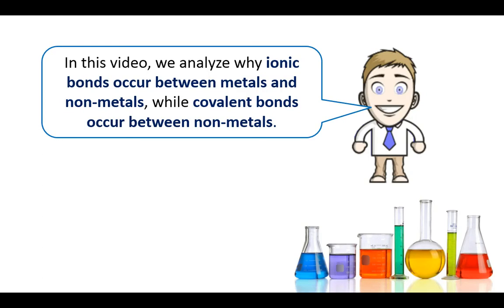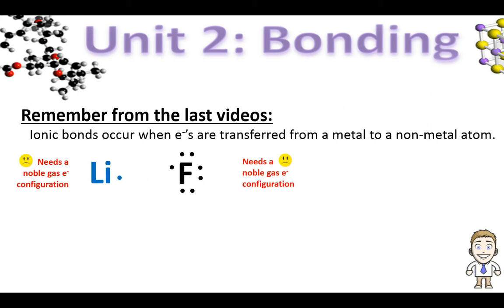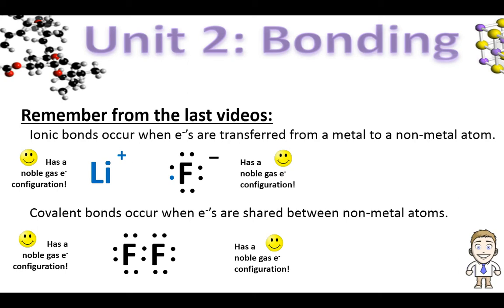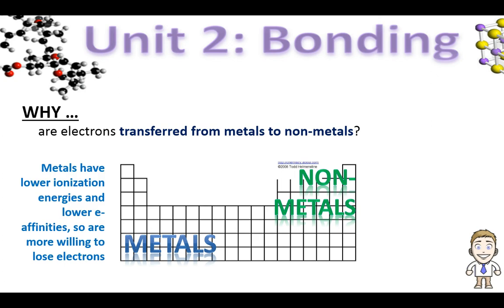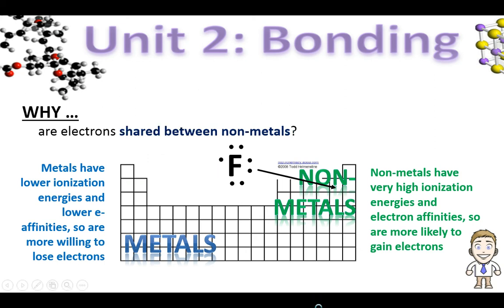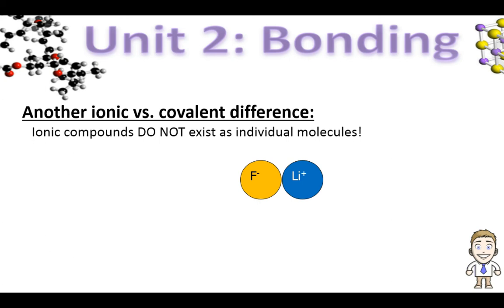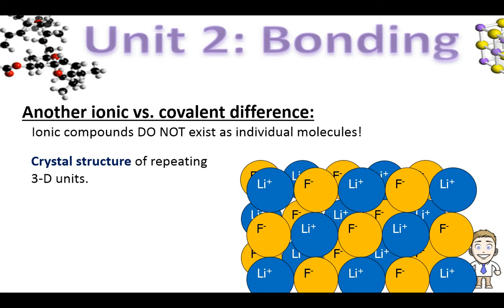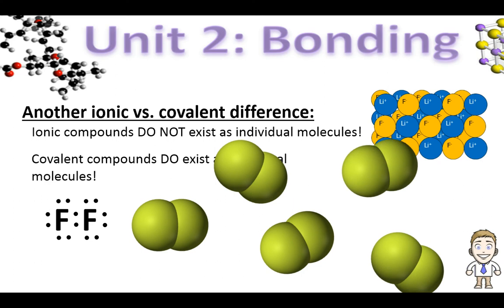Chemistry by Johnson Chemical Bonding 4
Video #4 of the Unit 2: Bonding video series.